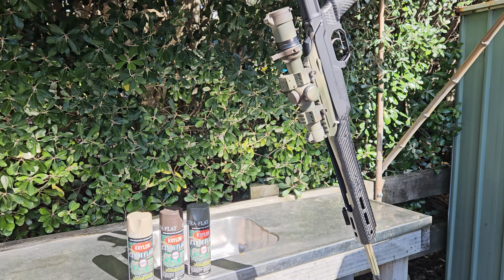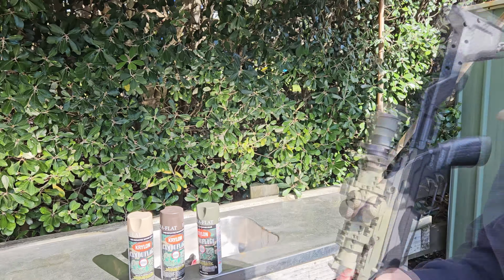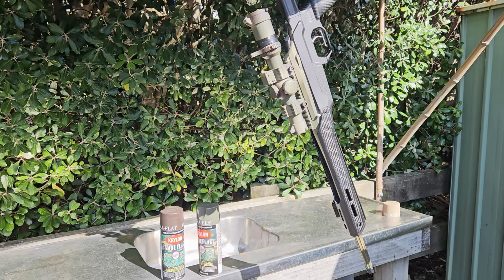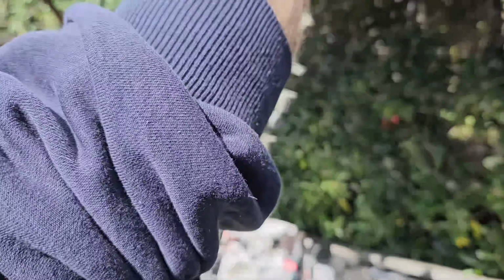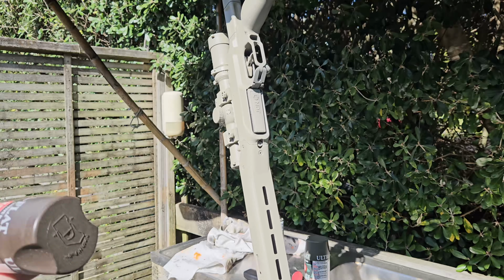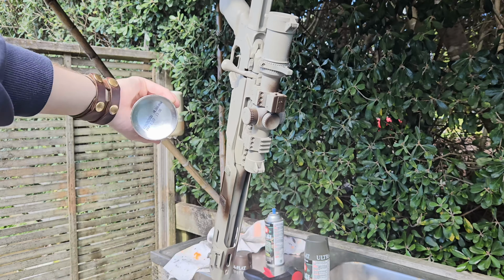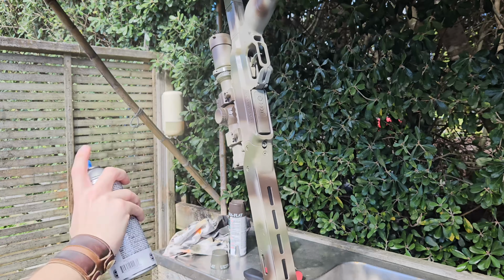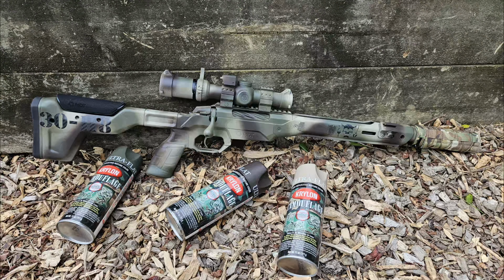Lost in the Bush - Best Way to Camo Paint a Rifle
In this video I show you how I paint my hunting rifle camo.